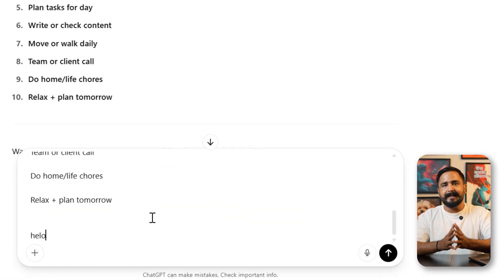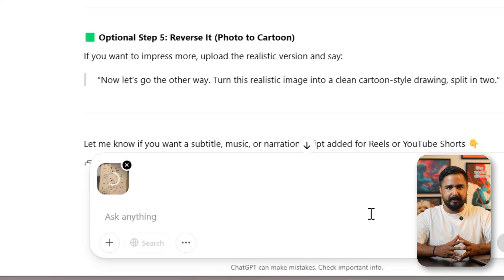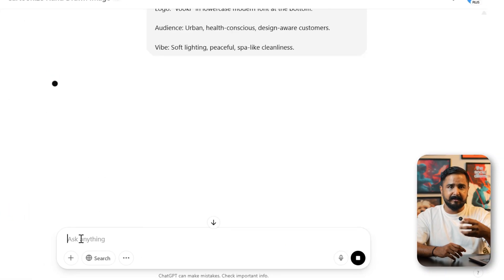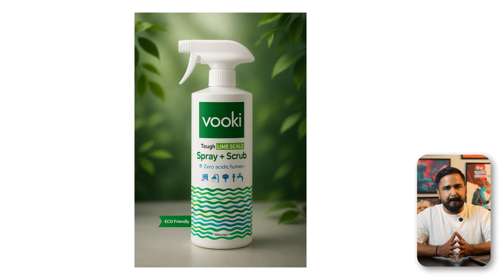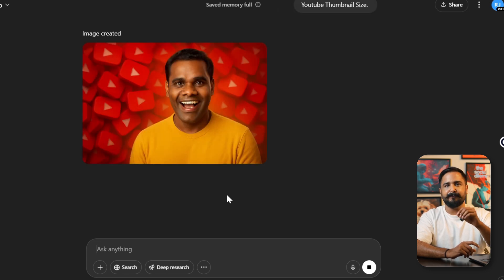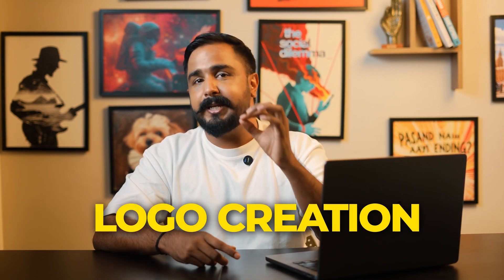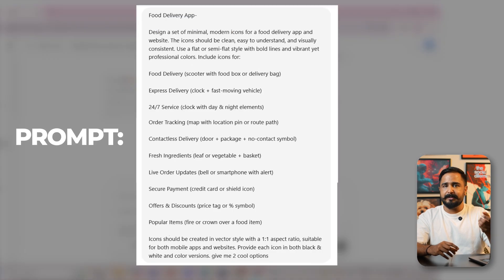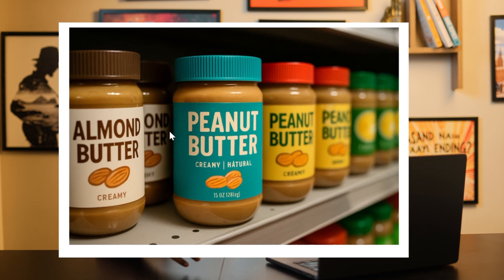ChatGPT Image Generator 2025 – 10 INSANE Use Cases You Need to See!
Hey there, Sorav Jain here! If you're curious about how to use ChatGPT for images, this video is going to blow your mind. I'm walking you through ChatGPT’s image generator, one of the most powerful and time-saving tools I’ve seen in the AI space.

It’s not just fun to play with this AI image generation tool. 2025 is practical, fast, and perfect for creators, marketers, business owners, and literally anyone who creates content.

In this video, I’ll show you how I personally use ChatGPT’s image generation feature to create stunning visuals for daily tasks, content strategies, branding, and ads all without touching traditional design software.

Here's what you’ll learn in this video about the ChatGPT image generator:

✅ How to create gorgeous to-do list wallpapers for your phone that keep you productive

 ✅ How to convert a rough hand-drawn sketch into a professional layout in seconds

 ✅ How to generate ad creatives with just a prompt and launch campaigns faster

 ✅ How to give your product photos a professional studio-style glow

 ✅ How to clean up thumbnails, enhance visuals, and even generate logos in minutes

 ✅ How to build beautiful mockups, icons, posters, infographics all using AI image generation with ChatGPT

This isn't just about visuals. It’s about getting your time back. With tools like the ChatGPT image generator, I’m able to turn ideas into professional-quality designs without needing Canva, Photoshop, or Illustrator and that’s a game-changer.

AI image generation tools like ChatGPT are the future. If you’re not exploring this space now, you’re leaving a massive opportunity on the table.

📈 Whether you're a:

Content creator needing daily graphics

Entrepreneur looking to create brand assets

Freelancer wanting to deliver faster

Student working on a project

Or just someone who loves experimenting with AI…

This tutorial will show you exactly how to use ChatGPT for images that impress, convert, and save time.

From productivity hacks to branding magic, I’ve packed this video with real, actionable ideas you can start using TODAY. And don’t worry no design skills needed. Just prompts + ChatGPT = stunning visuals.

As I always say tools don’t build empires, the smart use of tools does.
The ChatGPT image generator is one of those tools I believe every smart marketer, creator, and entrepreneur should have in their toolkit in 2025.

Comment and tell me how you plan to use ChatGPT for image generation. Want to build a brand? Sell products? Boost your content game?

I'm bringing you the best AI tools, social media strategies, and creator economy hacks in my youtube channel.